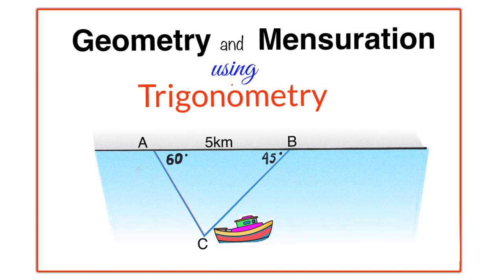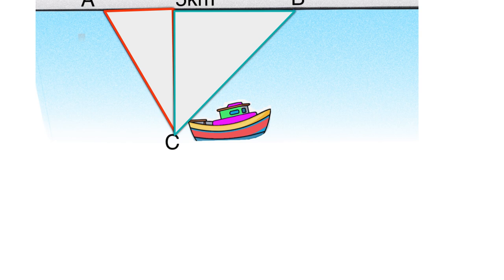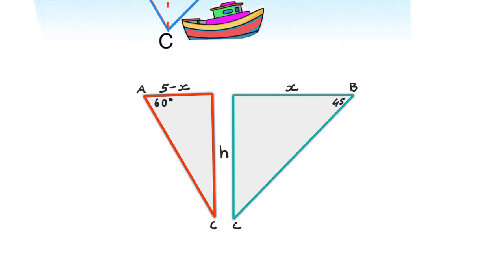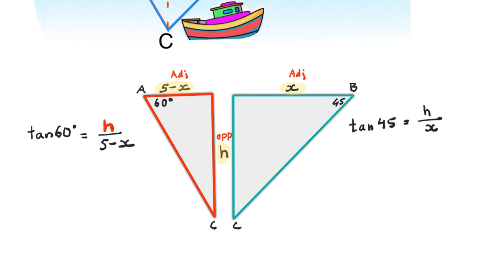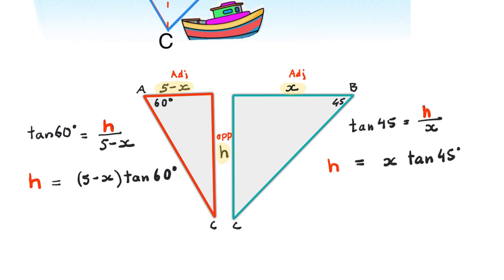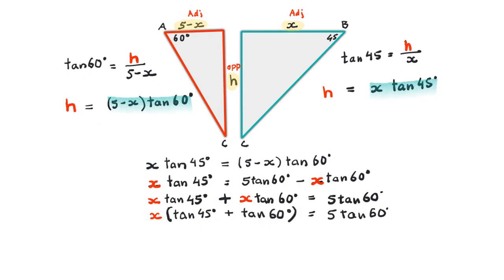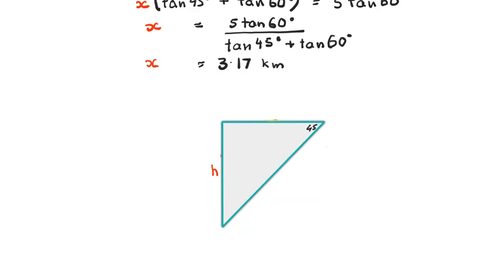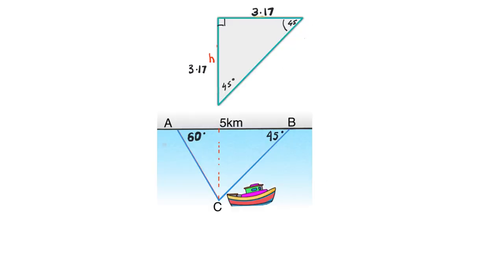Mathematics 11 -Geometry/Mensuration using trigonometry- distance of boat to shore - Excel at School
This video uses simultaneous equations of trigonometric ratios to find the distance to the shore line.